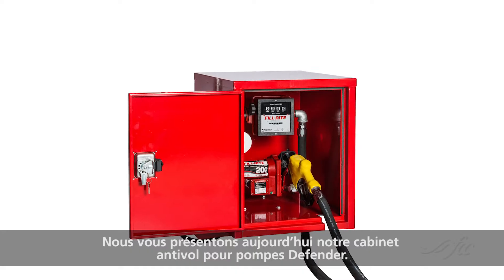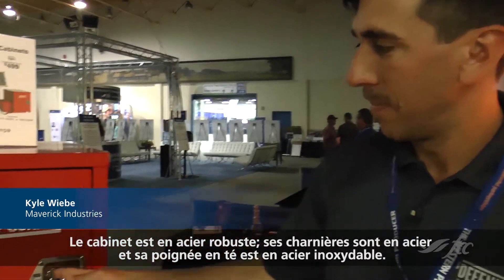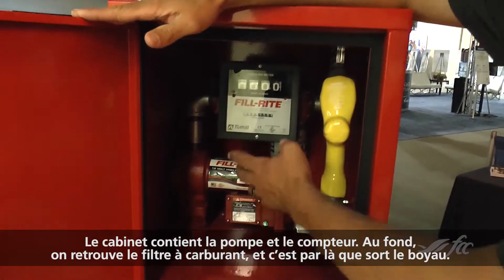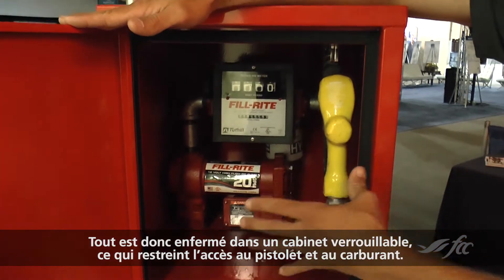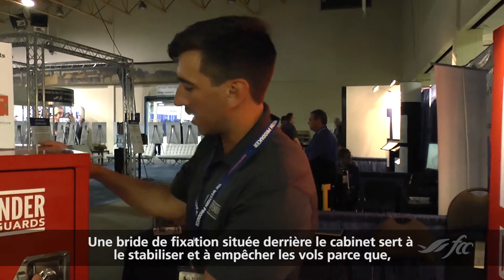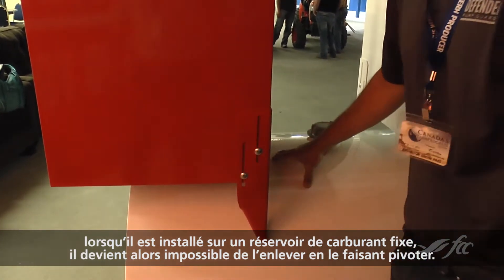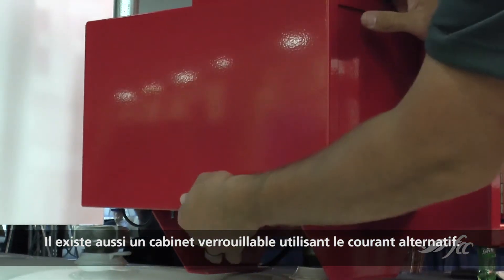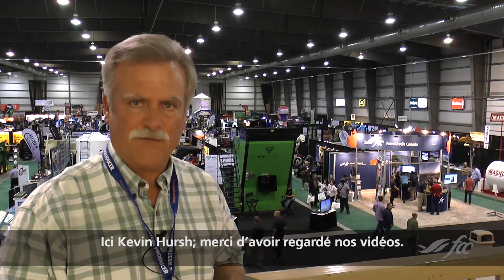Cabinet antivol pour pompes Defender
Le cabinet antivol pour pompes de la compagnie Maverick Industries sert de première ligne de défense contre le vol de carburant et le vandalisme.

- Le cabinet est en acier robuste, ses charnières en acier et sa poignée en acier inoxydable
- La pompe, le compteur, le pistolet de distribution sont enfermés dans un cabinet verrouillable
- Une bride de fixation est située à l’arrière du cabinet pour le stabiliser et l’empêcher de pivoter
- Les modèles à courant continu sont équipés d’un chargeur et d’un panneau solaire de 20 watts
- Il existe aussi un cabinet verrouillable utilisant le courant alternatif